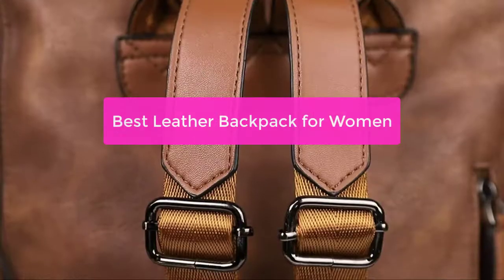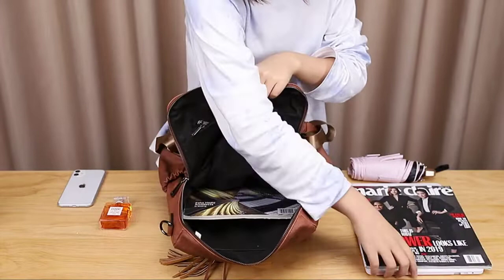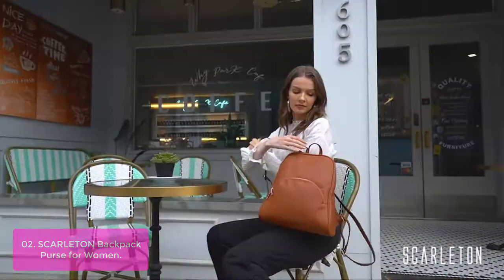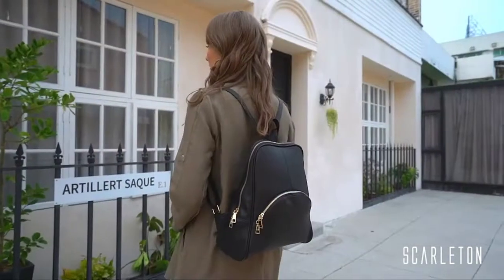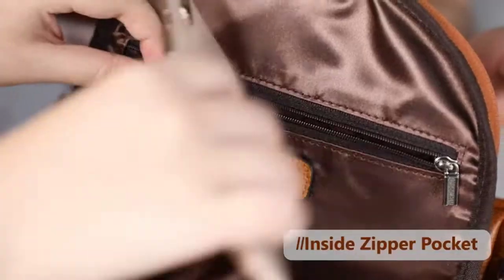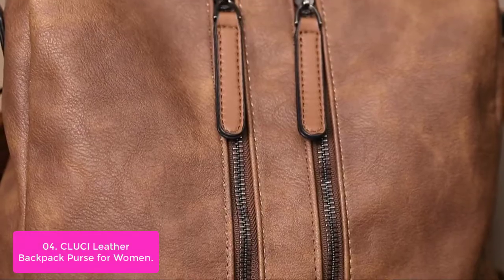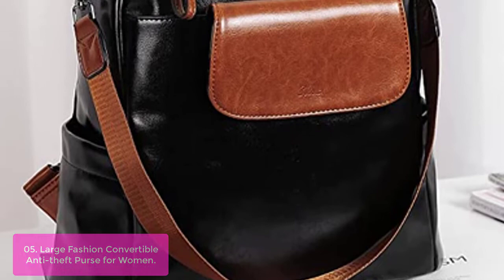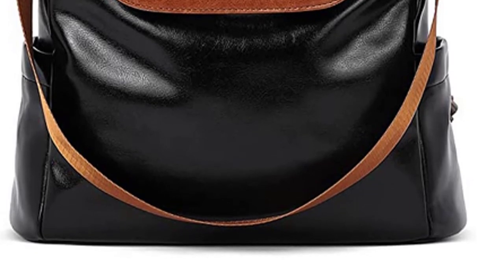TOP 5 Best Leather Backpack for Women 2023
In this video, we have listed the top 5 best leather backpack for women on Amazon Reviews and buying Guide 2023

1. CLUCI Backpack Purse for Women Fashion Leather Designer Travel Large Ladies Shoulder Bags with Tassel
2. SCARLETON Backpack Purse for Women, Purses for Women, Women Backpack Purse,
3. S-ZONE Women Soft Leather Backpack Antitheft Rucksack Ladies Shoulder Bag Medium
4. CLUCI Leather Backpack Purse for Women Convertible Large Travel Ladies Designer Fashion Casual College Shoulder Bag
5. CLUCI Leather Backpack Purse for Women, Large Fashion Convertible Anti-theft, Travel Backpack Purses

Looking for the perfect leather backpack for women? Look no further. This comprehensive guide will teach you everything you need to know about the best leather backpacks for women, from the different types of leather to the features that make a great backpack. We'll also provide you with a selection of the best leather backpacks for women. So lets get started.